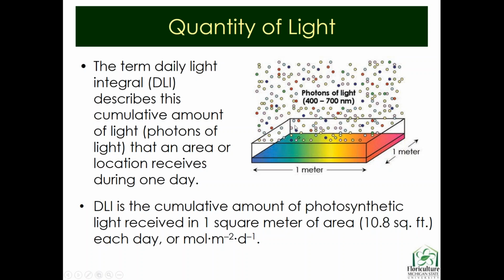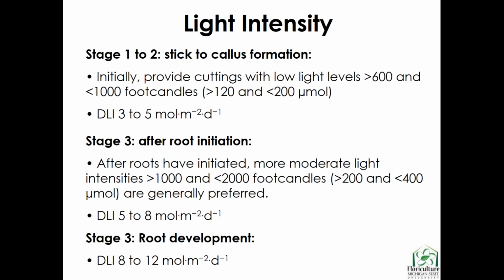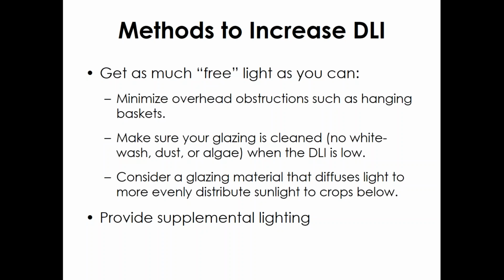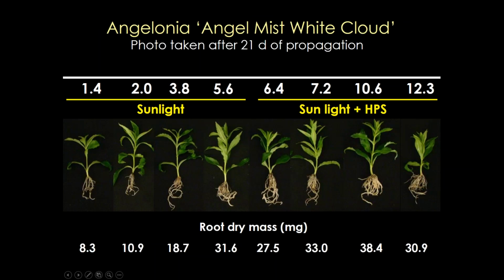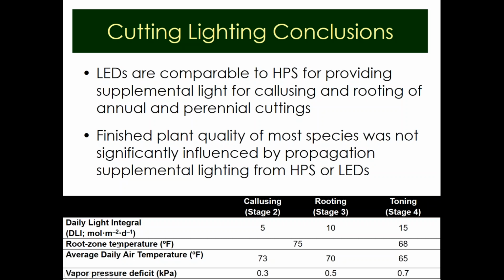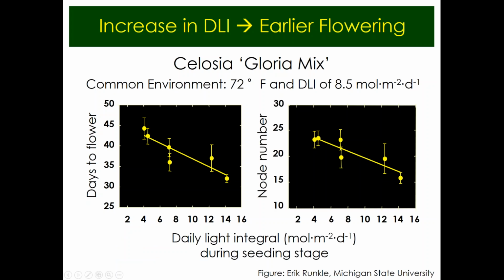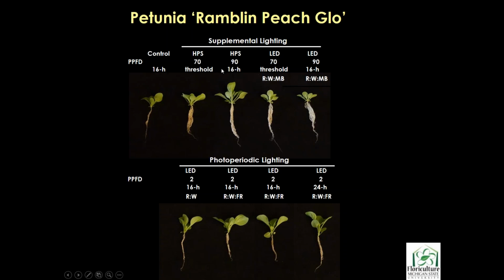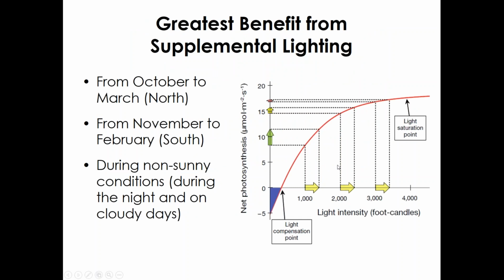2018 01 17 12 00 New England Greenhouse Webinar Series Growing Healthy Roots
Growing strong roots from the start - plugs and rooted cuttings.This webinar discusses how to grow high quality plugs and rooted cuttings